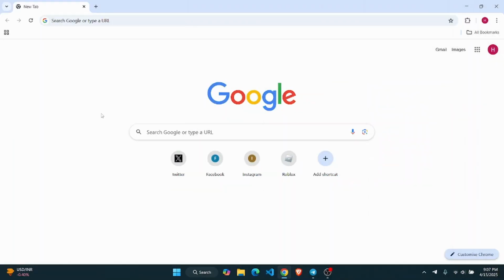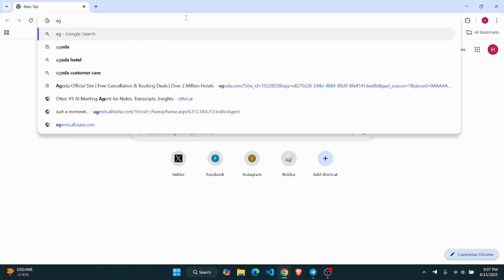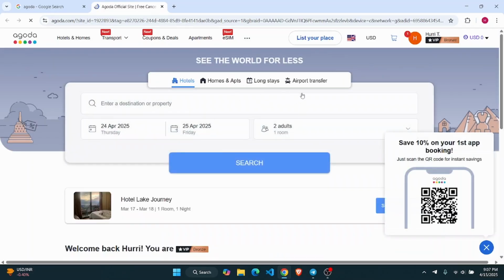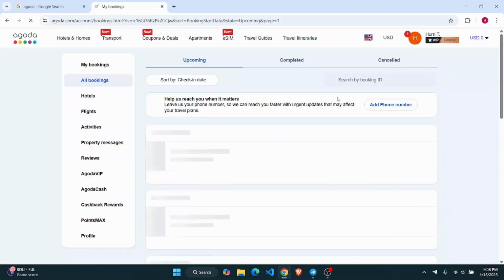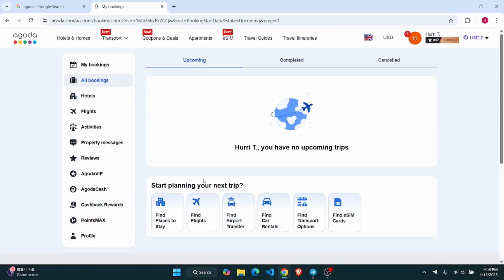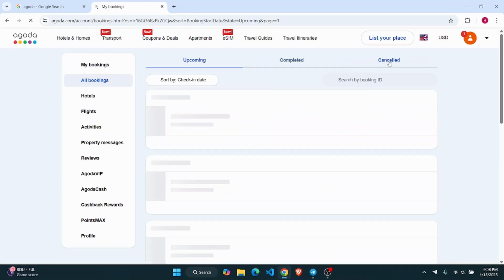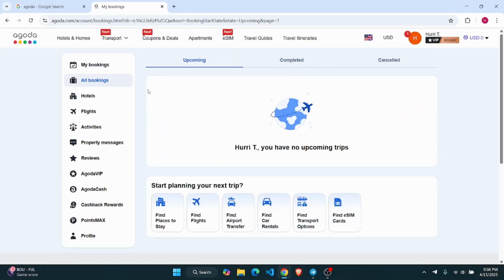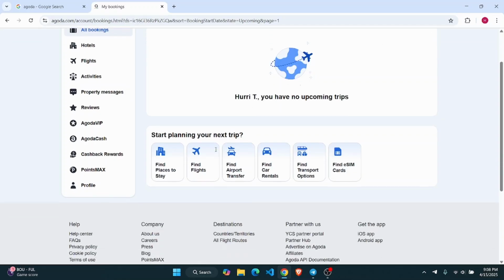How to Check Agoda Booking with your Booking ID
Learn how to easily check your Agoda booking using your Booking ID in this step-by-step tutorial. Whether you're looking to review your reservation or manage your booking details, we’ve got you covered!

In this video, you'll discover how to check your Agoda hotel booking with the Booking ID and access important details about your reservation. You'll also learn how to cancel a booking on Agoda and explore tips on using the Agoda app for efficient booking management.

0:20 Step 1: Accessing Your Agoda Booking
0:45 Step 2: Viewing Your Booking Details